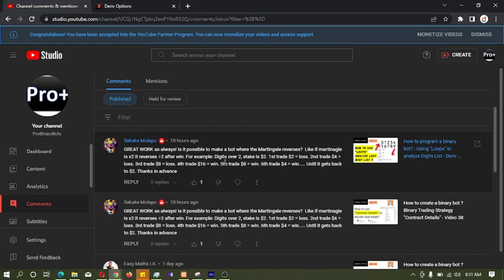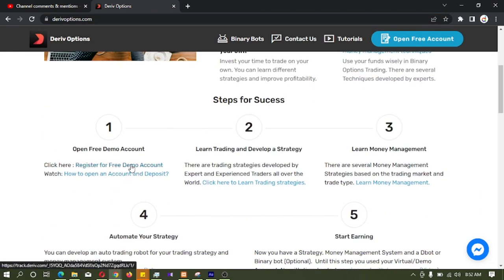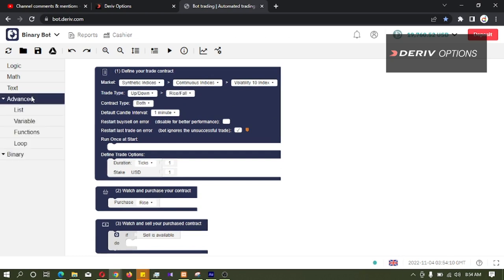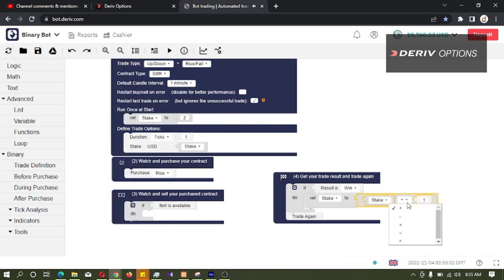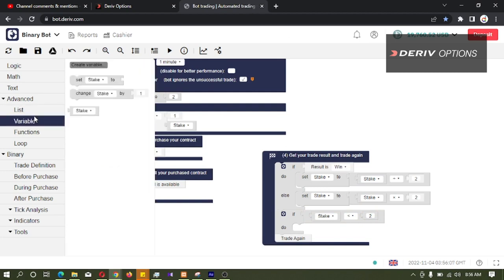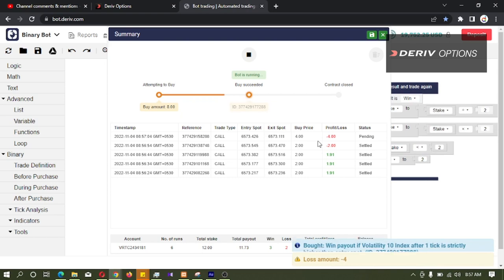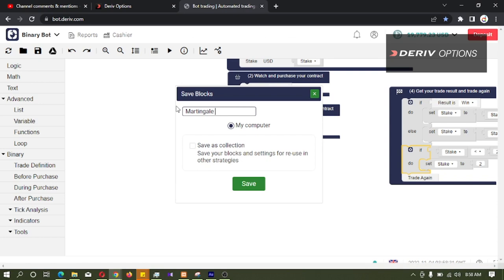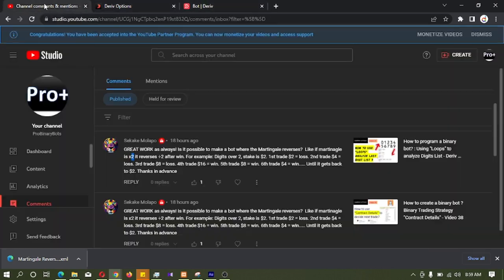How to create a binary bot ? Binary Trading Strategy "Reverse Martingale"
Bot development cost is starting from 10$.